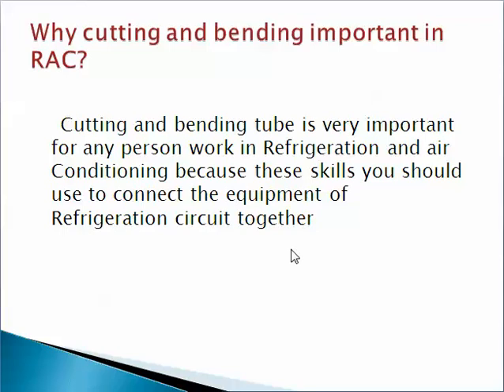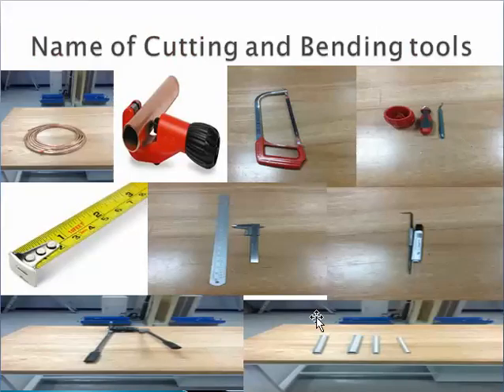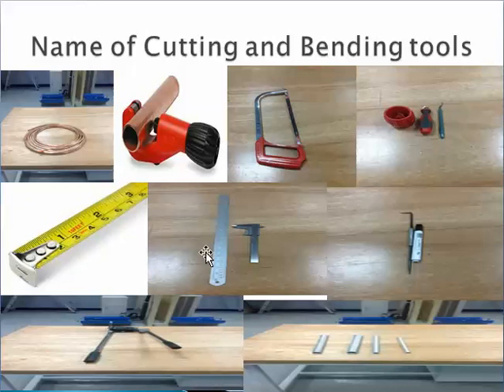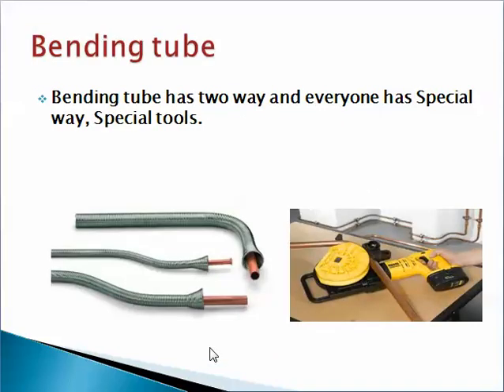bending and cutting copper tube